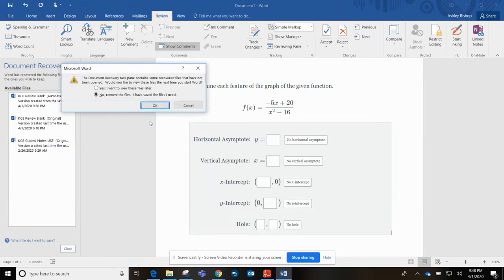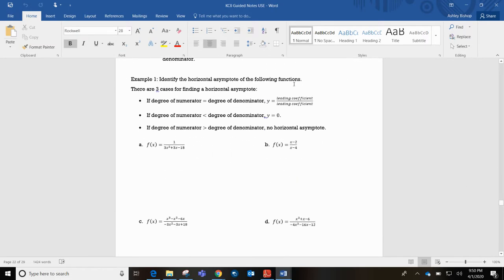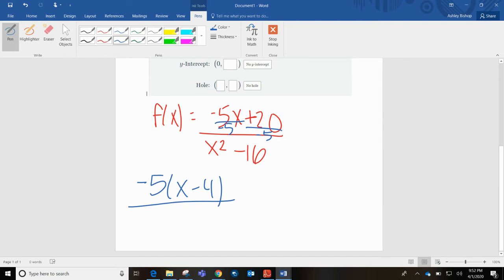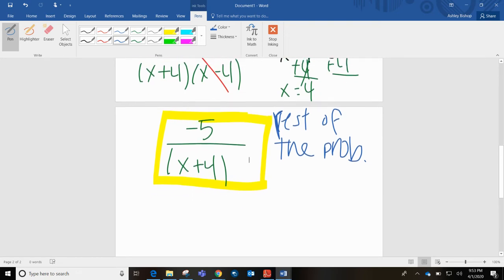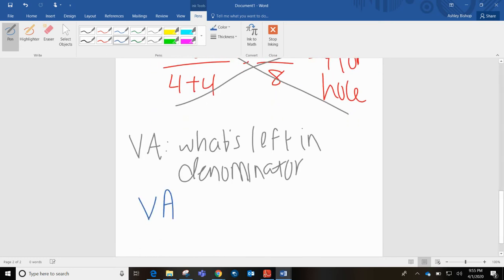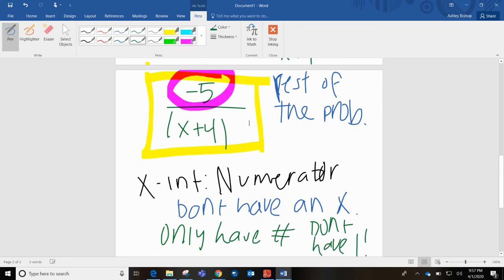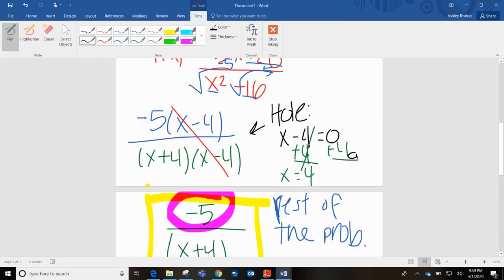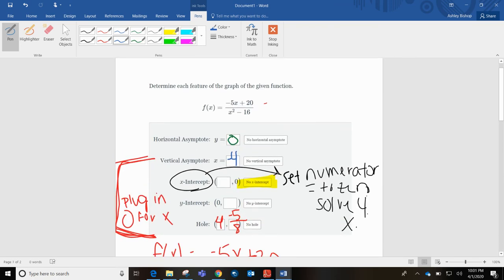Delta Math Review Last Few Questions Examples- ON TEST TAKE NOTES